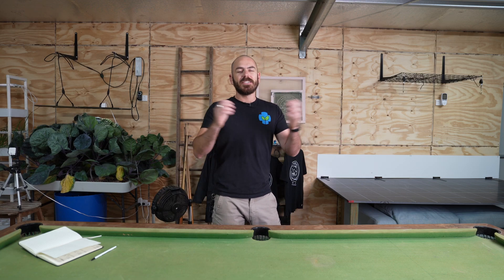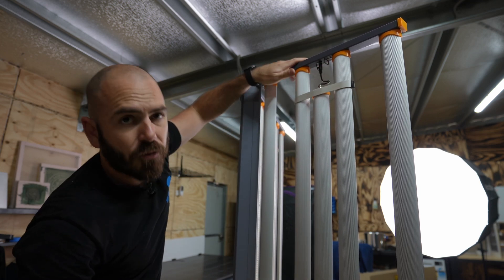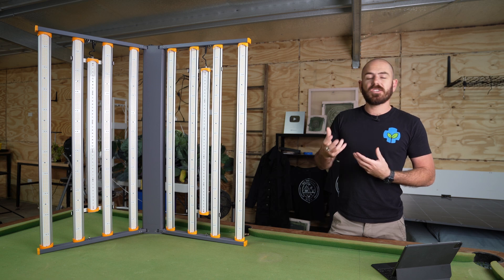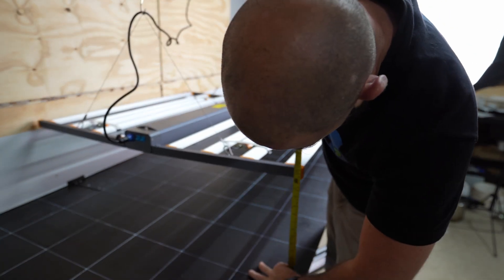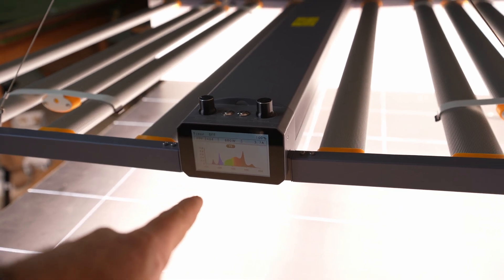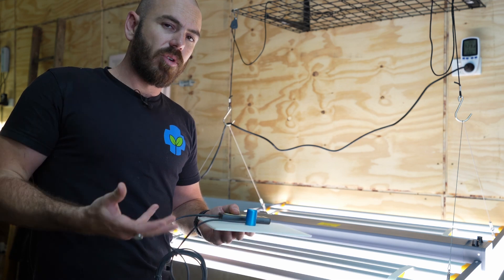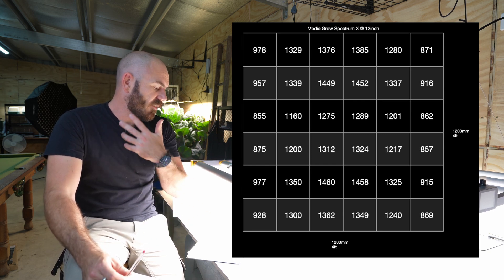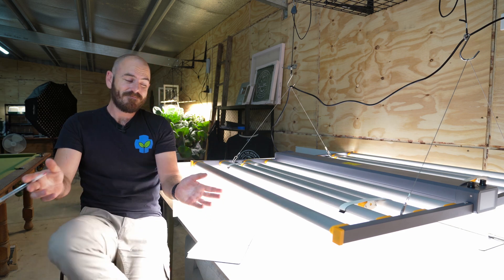Medic Grow Spectrum X Grow Light Unbox, Review and PAR Test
Hoocho Unboxes, Reviews & PAR Tests the Medic Grow Smart-8 Full Spectrum Grow Light

EC Meters:
Bluelab Truncheon EC Meter-

PH Meters:
Bluelab PH Pen:

3D Printer:
Creality Ender-3 Pro-

Wyze Cams for Plant Time-lapsing:
Wyze Cam Outdoor-

Happy Hydroponicing!